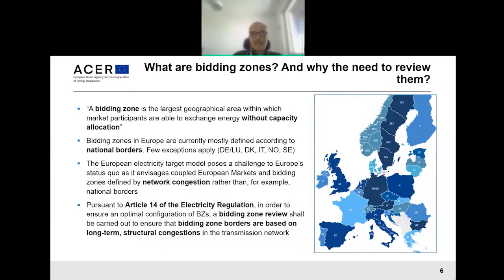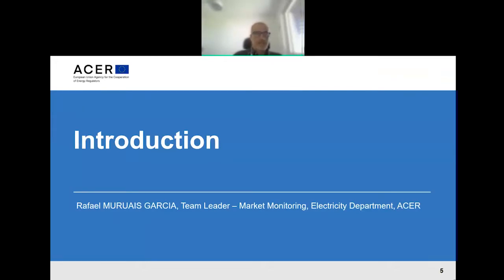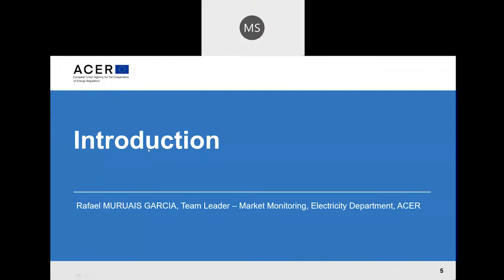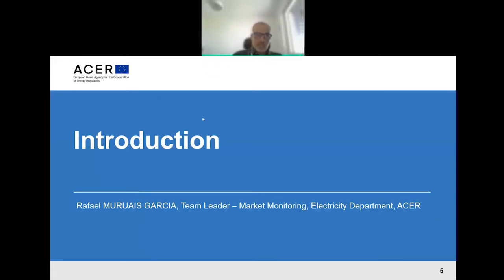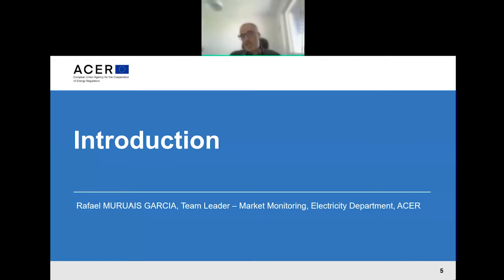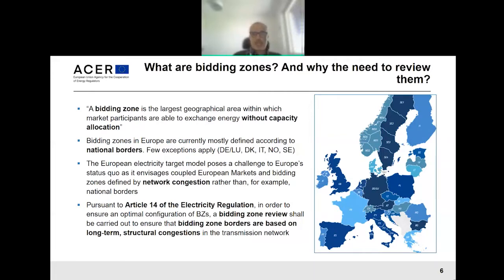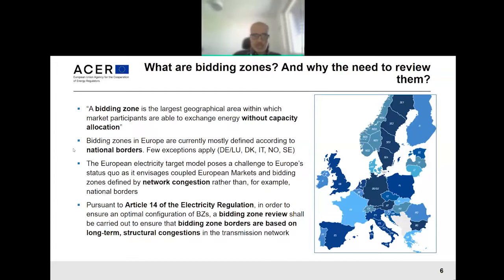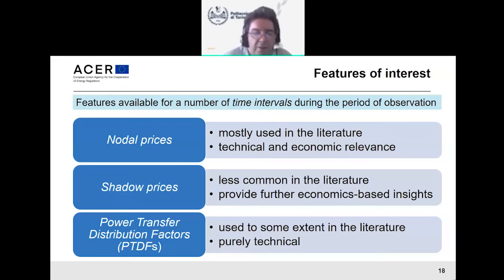ACER Webinar on the High-level Approach to Identify Alternative Bidding Zone Configurations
ACER Webinar on the High-level Approach to Identify Alternative Bidding Zone Configurations for a more efficient energy market